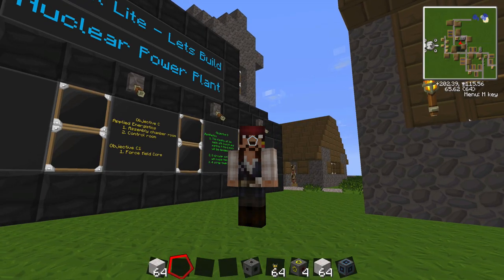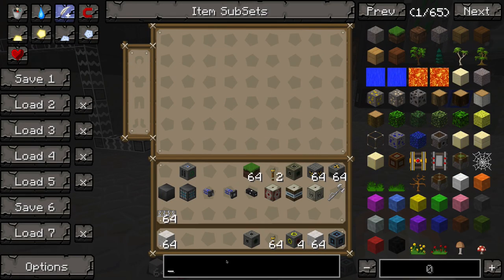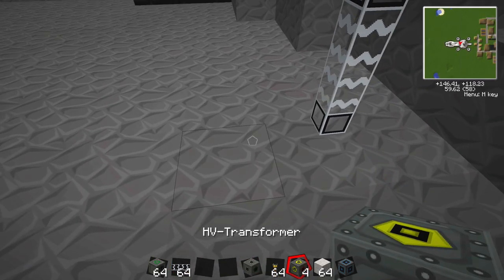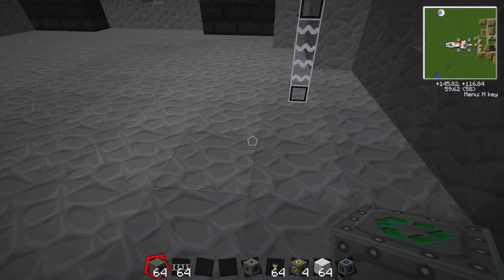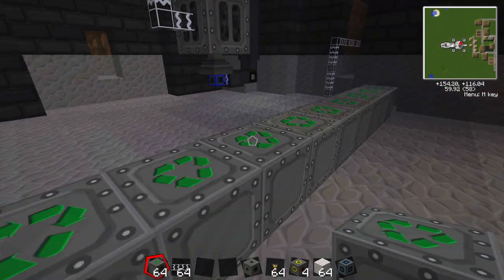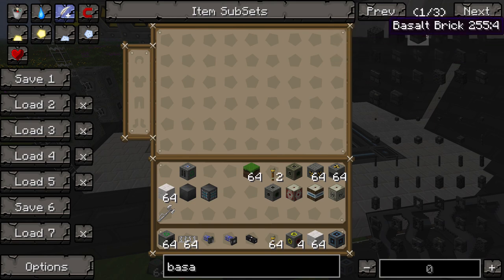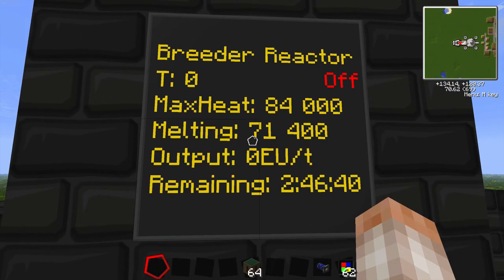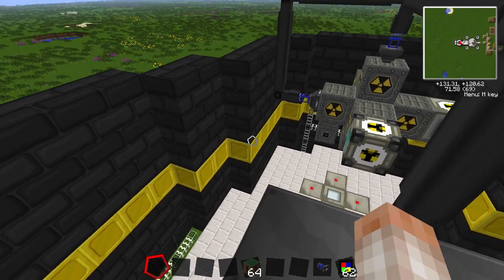Lets Build a Nuclear Power Plant - Episode 3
CaptainJack of TheMindCrafters lets you into his head as he designs a totally self-sustaining nuclear facility that fully supports itself, and produces excess power that can be used elsewhere. No outside forms of power aside from nuclear will be used as this project comes to life before your eyes so strap in, and stay poised as the Captain builds what he hopes will be a pretty amazing little Nuclear power plant.

[About Us]
The MindCrafters